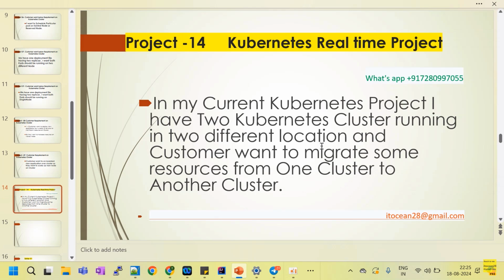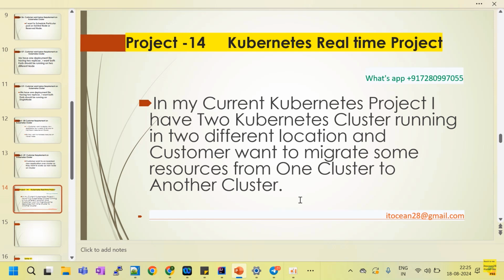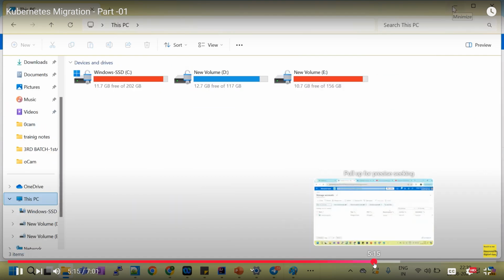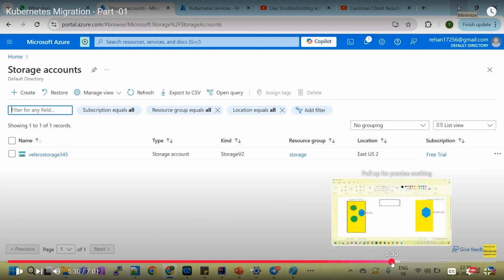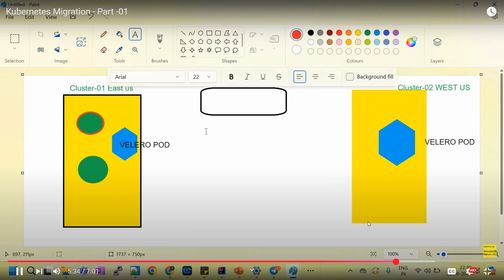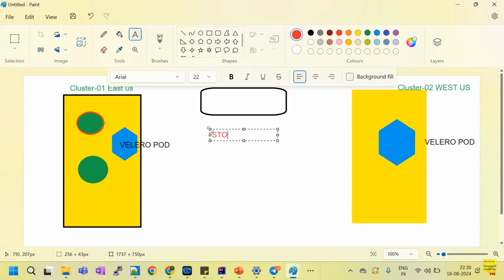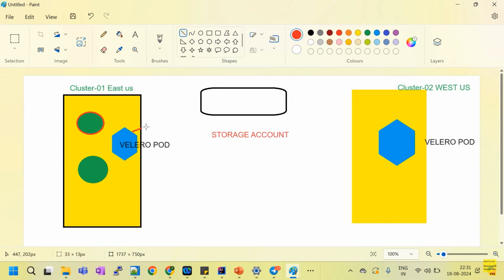Kubernetes Migration | How do we migrate POD from Cluster-01 to Cluster-02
How to Checked Deleted Pods Logs in Kubernetes Prod Environment | EFK | AKS | Troubleshooting

01 - Project-01 | CLIENT REQUIREMENT ON KUBERNETES PROJECT

02 - Project-02| CLIENT REQUIREMENT ON KUBERNETES PROJECT

03 - Project-03 | CLIENT REQUIREMENT ON KUBERNETES PROJECT

04 - Project-03 -Part-01 | CLIENT REQUIREMENT ON KUBERNETES PROJECT

05 - Project-03 -Part-02 | CLIENT REQUIREMENT ON KUBERNETES PROJECT

06 - Project-03 -Part-03 | CLIENT REQUIREMENT ON KUBERNETES PROJECT

07 - Project-03 -Part-04 | CLIENT REQUIREMENT ON KUBERNETES PROJECT

08 - Project-04 | CLIENT REQUIREMENT ON KUBERNETES PROJECT

09 - Project-05 | CLIENT REQUIREMENT ON KUBERNETES PROJECT

10 - Project-05 - Part-01 | CLIENT REQUIREMENT ON KUBERNETES PROJECT

11 - Project-05 - Part-02 | CLIENT REQUIREMENT ON KUBERNETES PROJECT

12 - Project-06 | CLIENT REQUIREMENT ON KUBERNETES PROJECT

13 - Project-06 Part-01 | CLIENT REQUIREMENT ON KUBERNETES PROJECT

14 - Project-07 | CLIENT REQUIREMENT ON KUBERNETES PROJECT

15 - Project-07 Part-01 | CLIENT REQUIREMENT ON KUBERNETES PROJECT

16 - Project-08 | CLIENT REQUIREMENT ON KUBERNETES PROJECT

17 - Project-09 | CLIENT REQUIREMENT ON KUBERNETES PROJECT

18 - Project-09 Part-01 | CLIENT REQUIREMENT ON KUBERNETES PROJECT

19 - Project-10 CLIENT REQUIREMENT ON KUBERNETES PROJECT

- session -03 Part -01 - Set up Kubernetes cluster